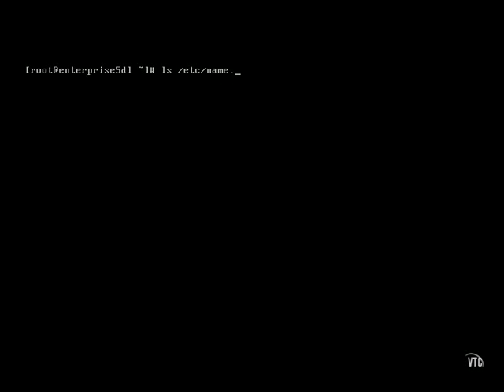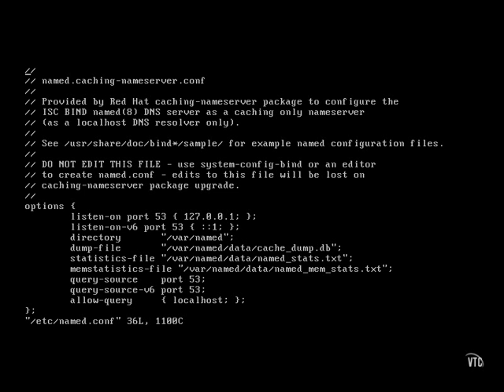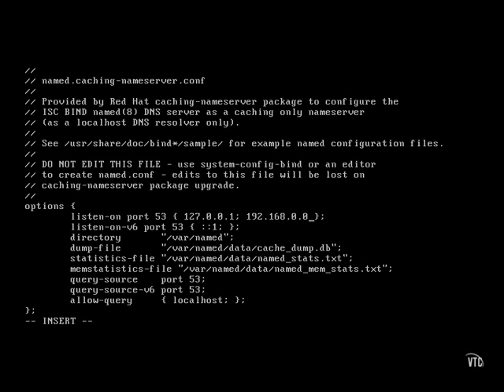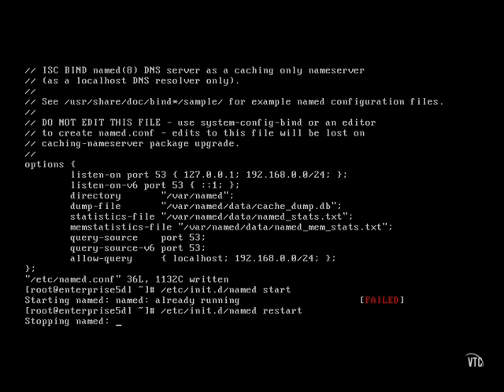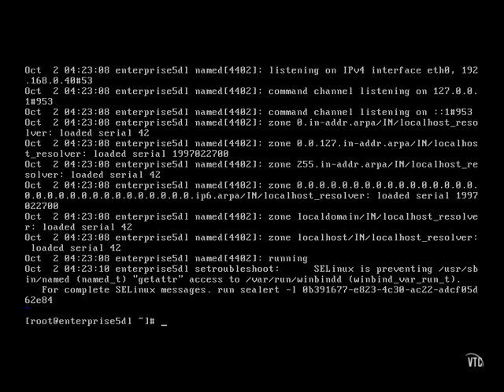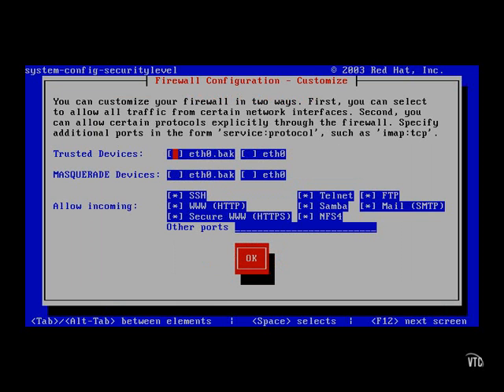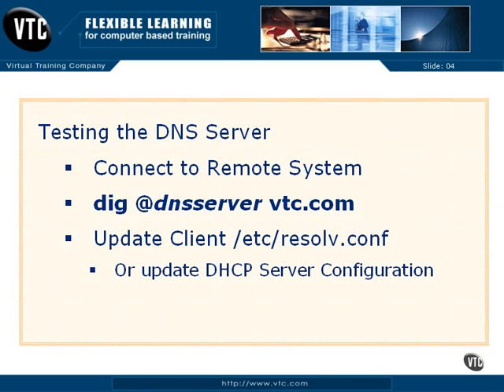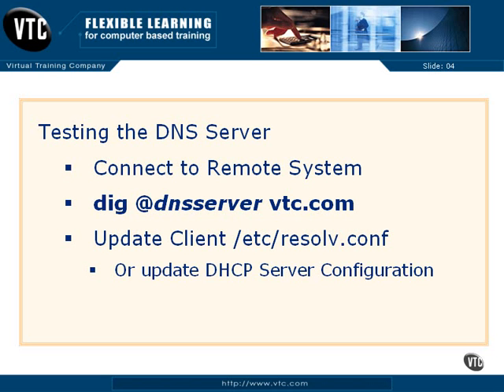Configurando um BIND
DNS Server